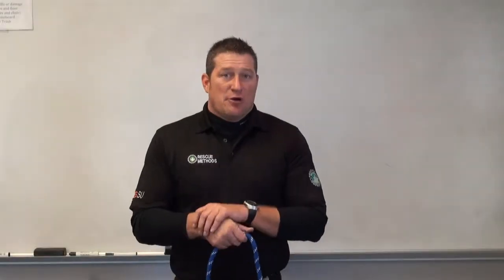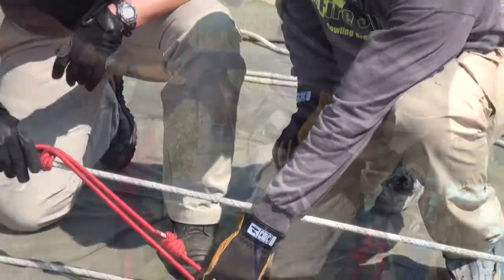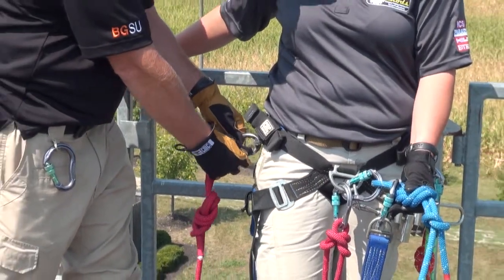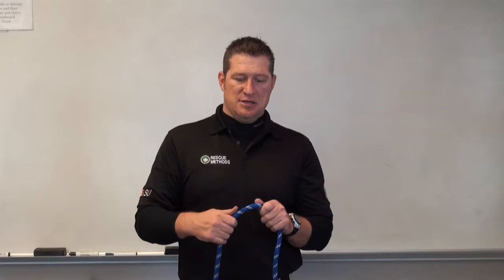Rope Knots Intro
This video introduces knot tying principles as well as techiques for ensuring the knots we tie perform as desired.